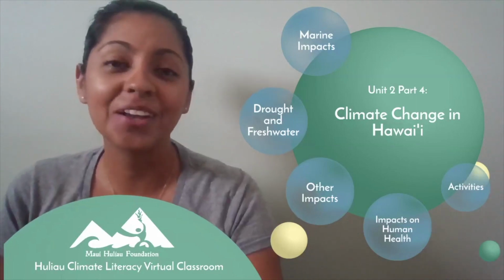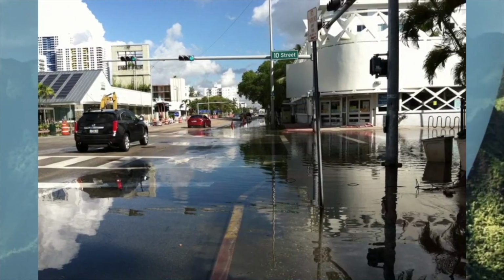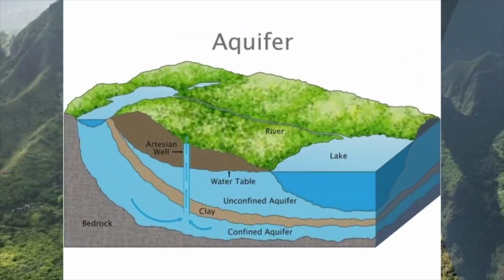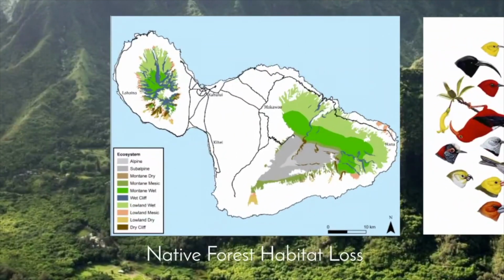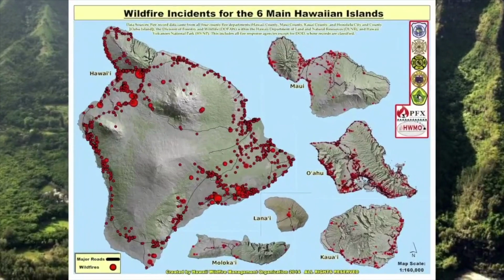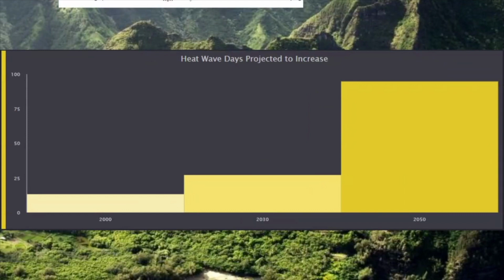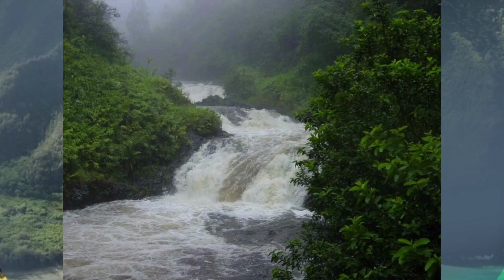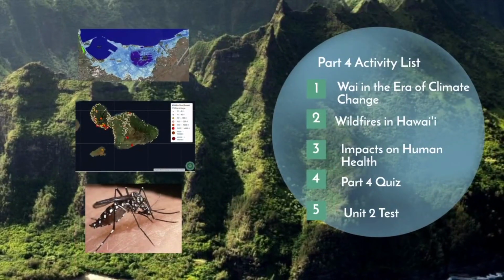Huliau Climate Literacy Project Unit 2 Part 4: Climate Change in Hawaiʻi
This Prezi video lecture covers some of the impacts that climate change will have on Hawaiʻi specifically, including impacts on human health. This video is part of a series included in our new Huliau Climate Literacy Virtual Classroom.